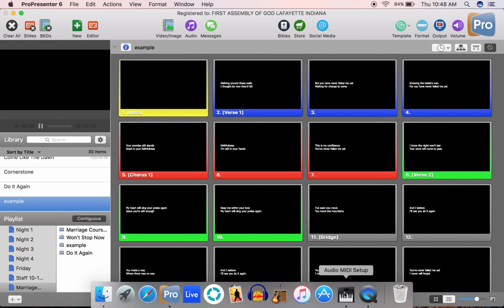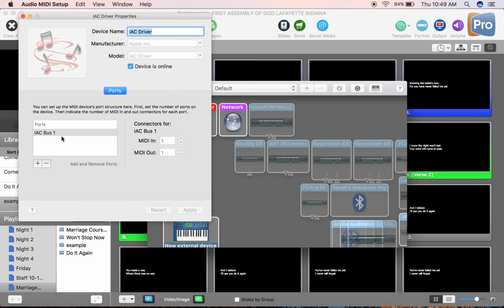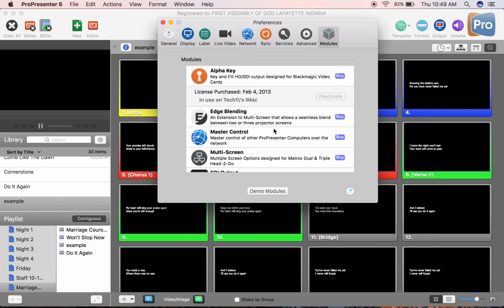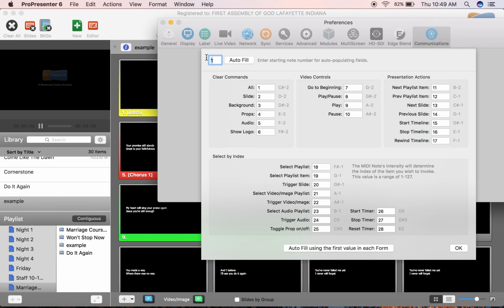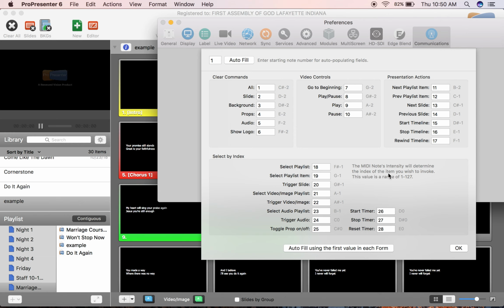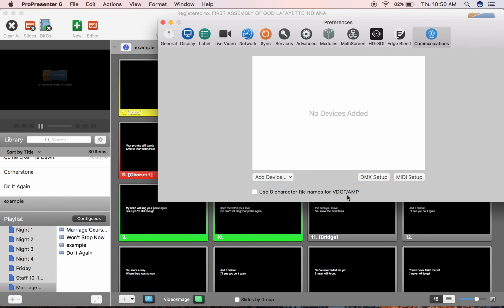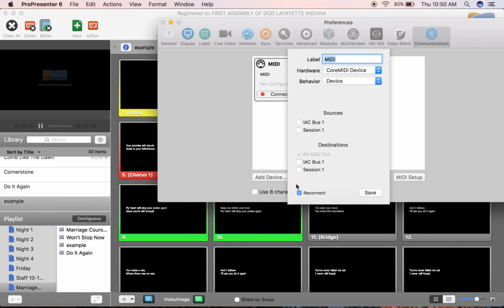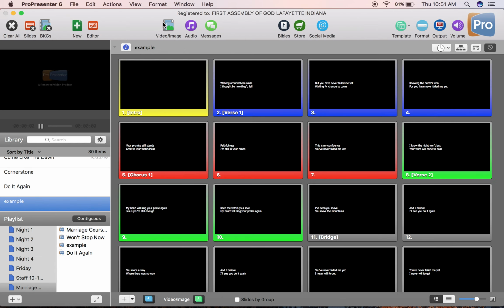TRAINING MIDI Cueing in PRIME Part 2 of 3 (Network Setup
In this second part we will be connecting ProPresenter to PRIME using a network connection.